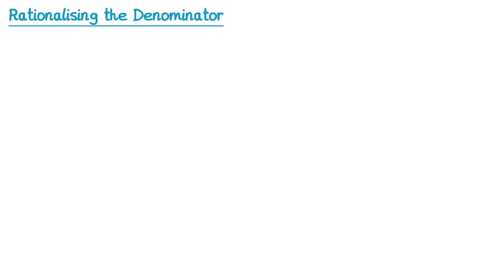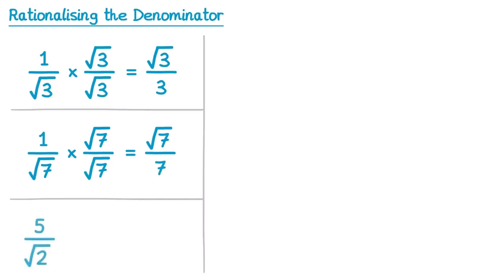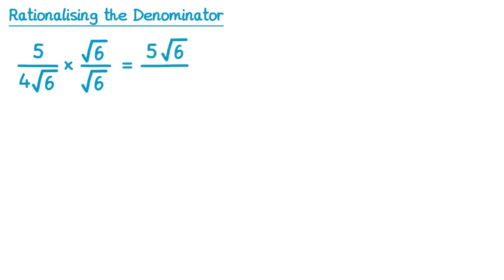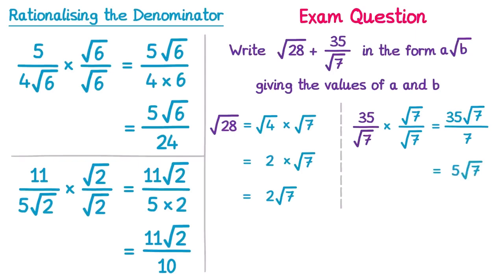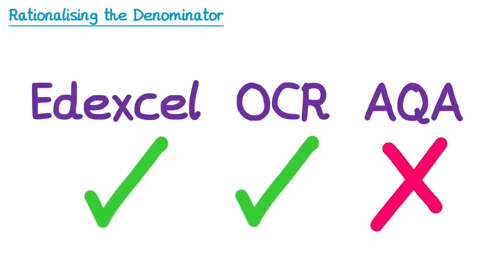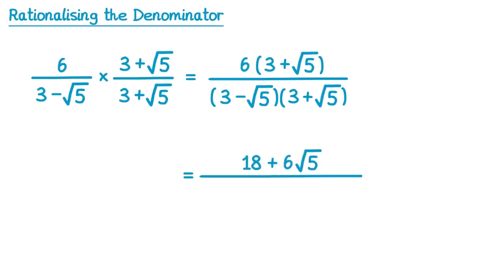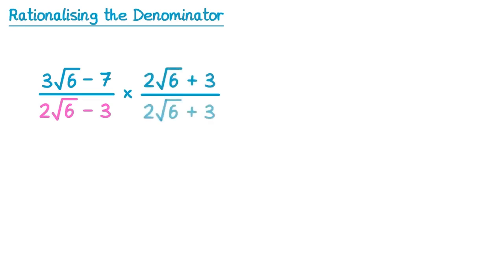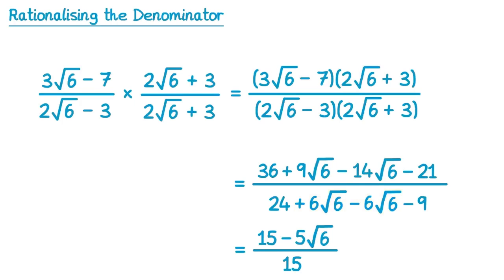GCSE RATIONALISING THE DENOMINATOR MATH